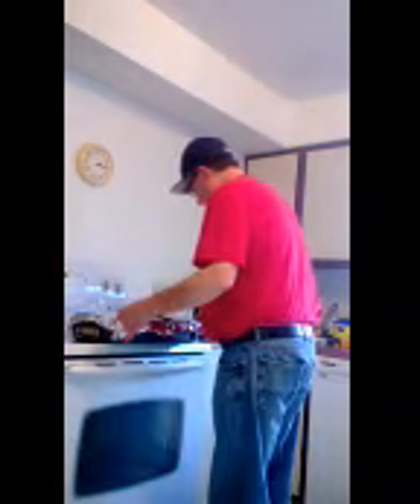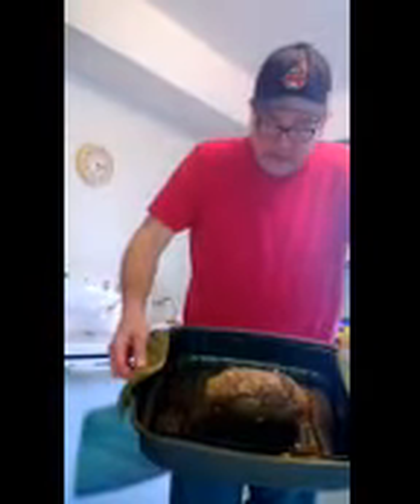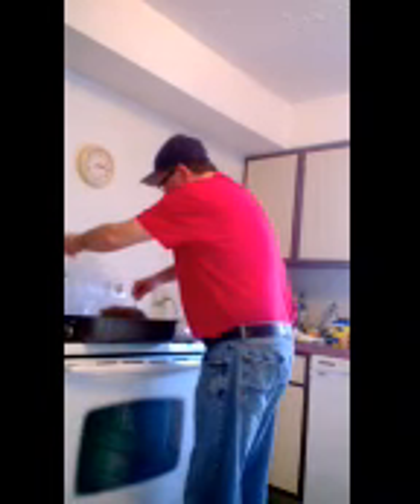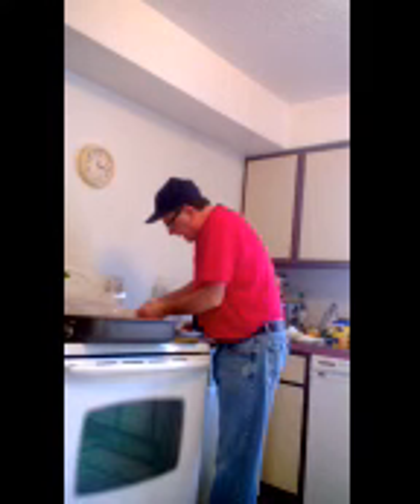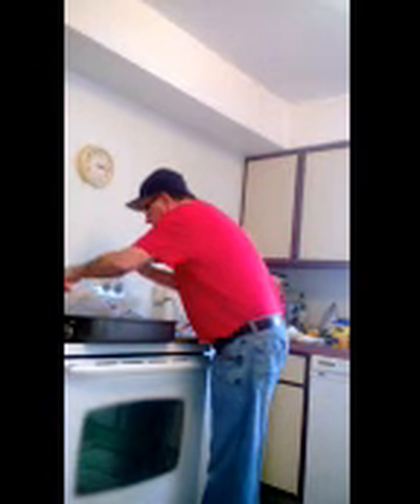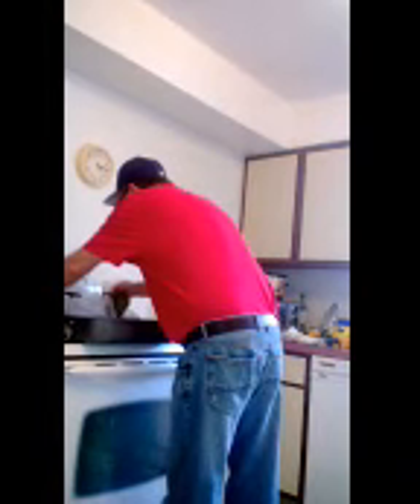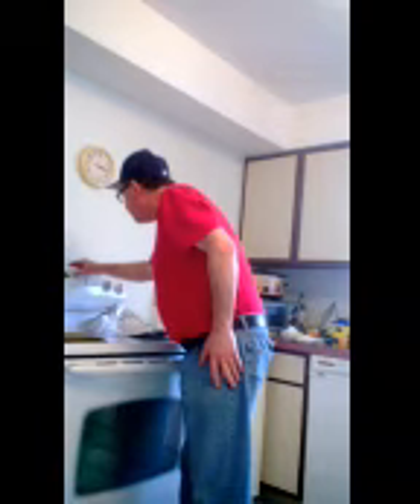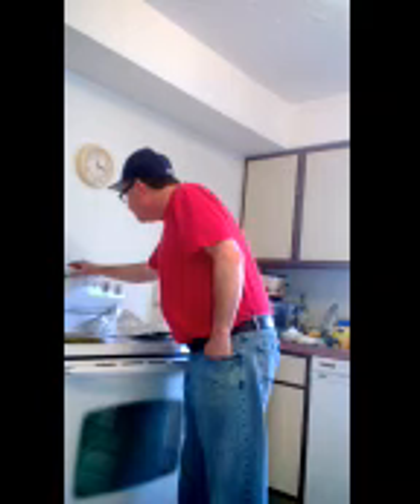Leg of Lamb 4-3-13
The worst cooking demonstration available for roasting Leg of Lamb.